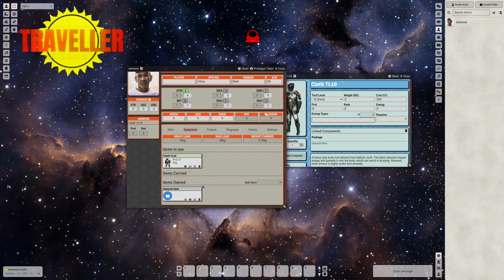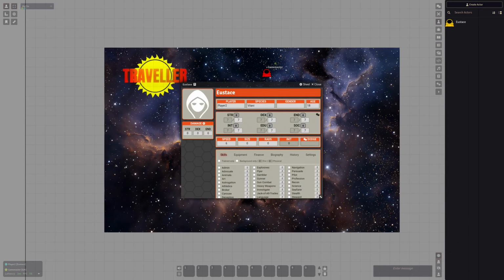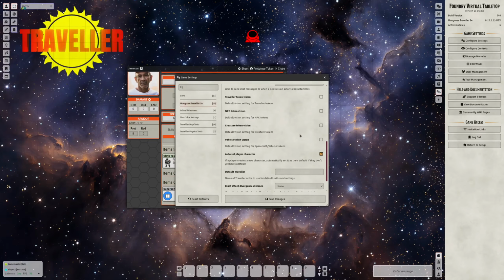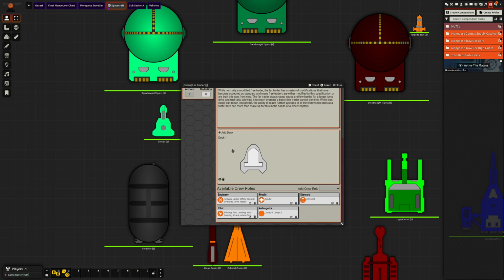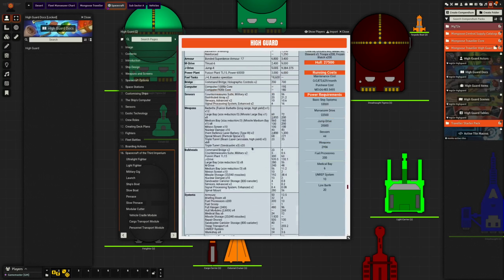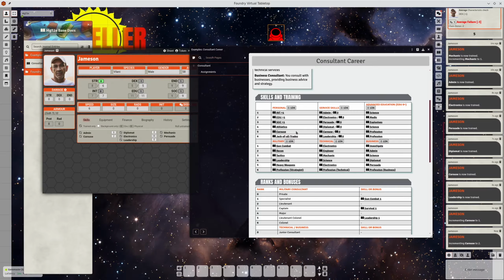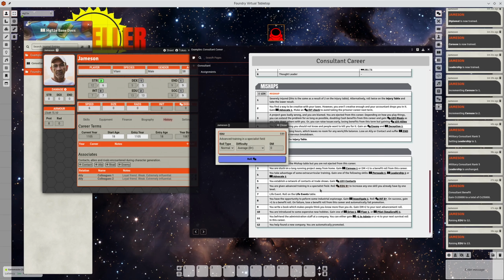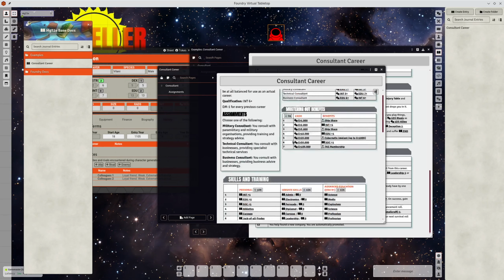MgT2e Development Diary #14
Covering Mongoose Traveller 2e 0.15.1 for FoundryVTT, this development diary takes a look at some bug fixes, streamlining of character generation, the addition of deck plans and the inclusion of an example career sheet.

0:00 Introduction
1:39 Streamlined Characters
4:54 Deckplans
7:03 Career Sheet

It's taken over a dozen episodes, but I've also tried to add a few effects to this video to improve the look.